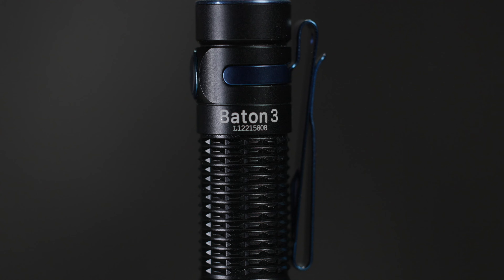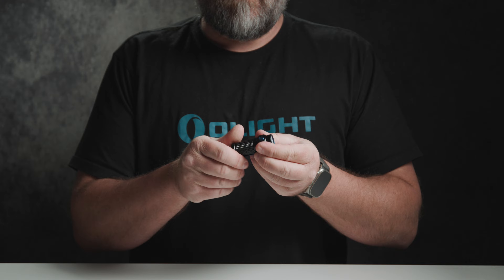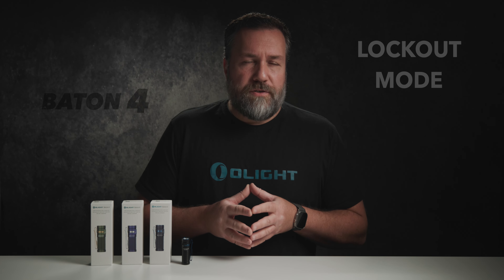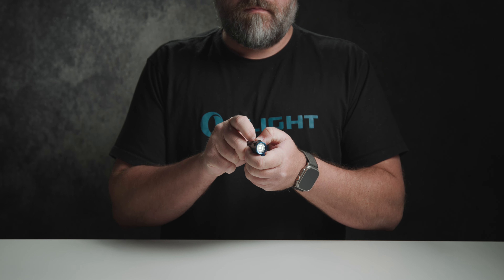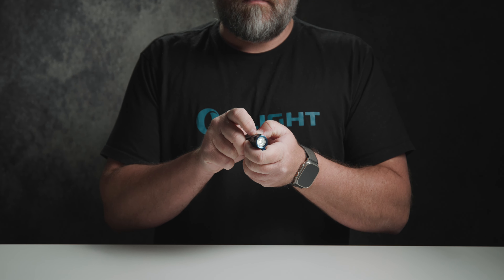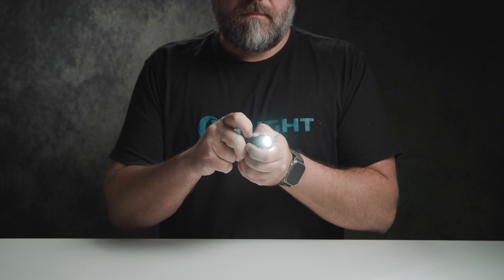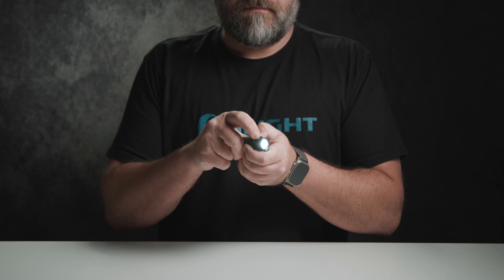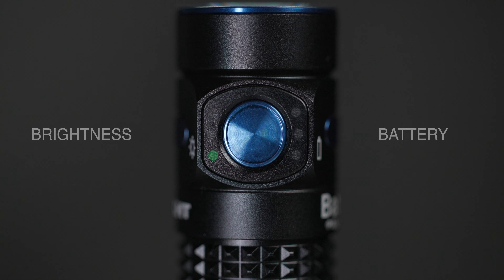Quick Rundown for Olight Baton 4!!!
Welcome to Olight Baton 4 tutorial video!

0:00 Intro
0:20 Charging
0:54 Lockout mode
1:23 Brightest Level
2:07 Auto Shut-off
2:39 New Indicators

The Baton 4 provides maximum 1,300lm output and 170m throw, and can back you up for up to 30 days!